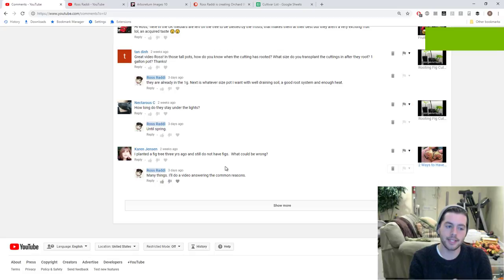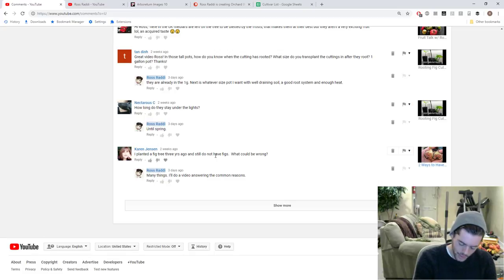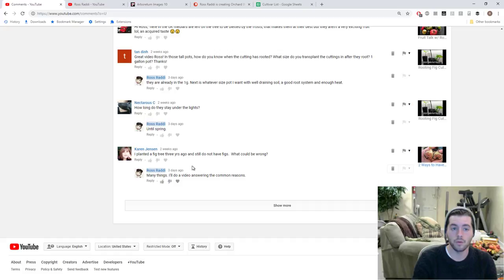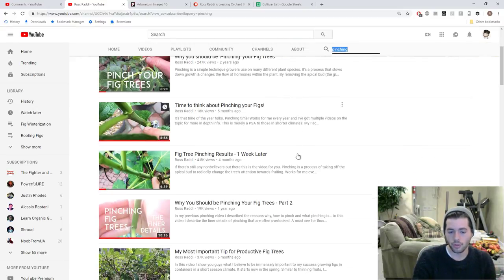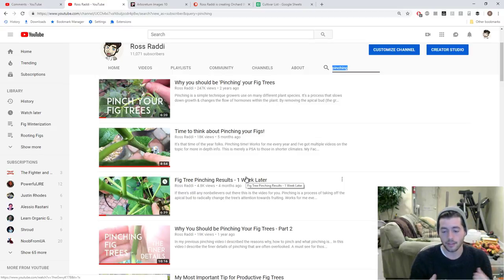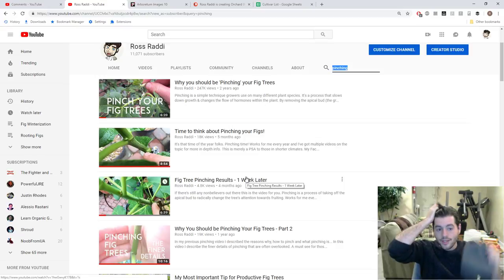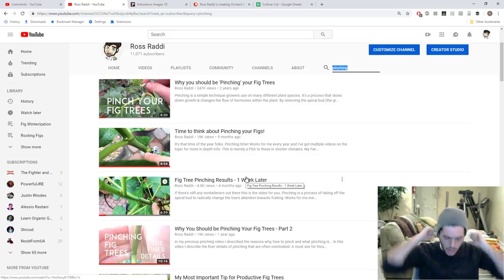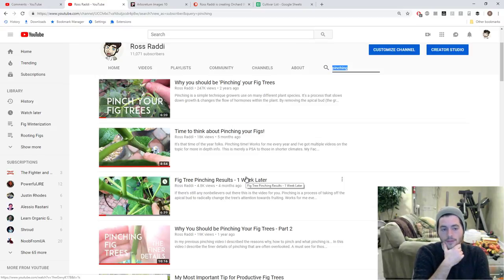Why Hasn't My Fig Tree Fruited?